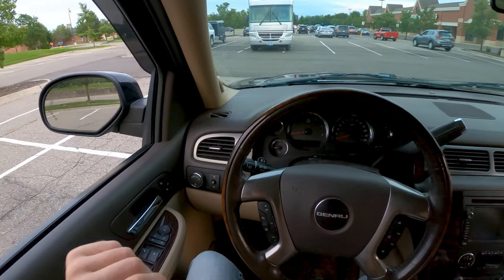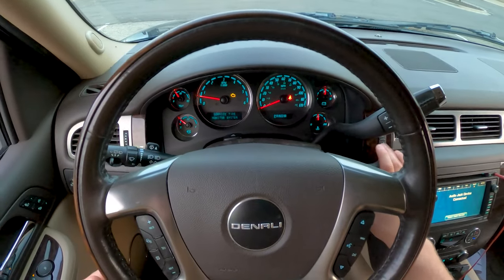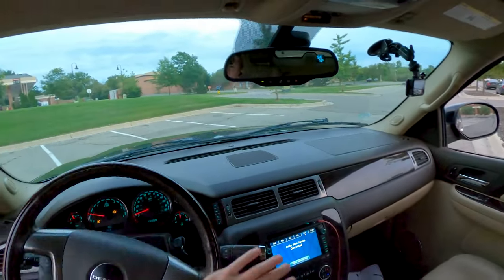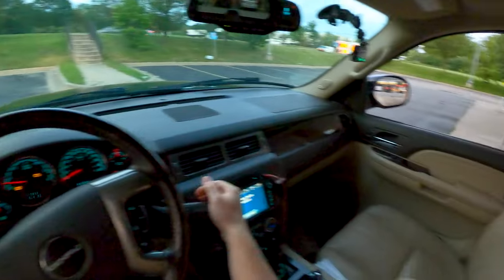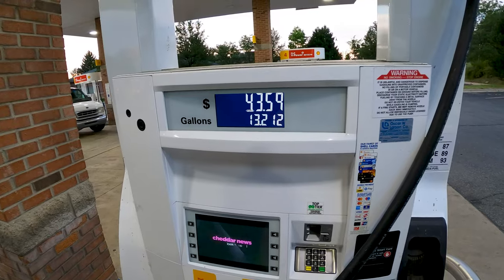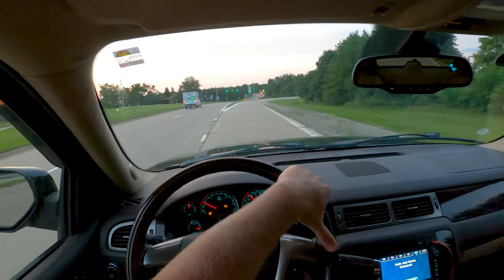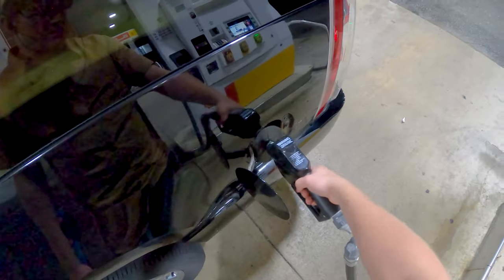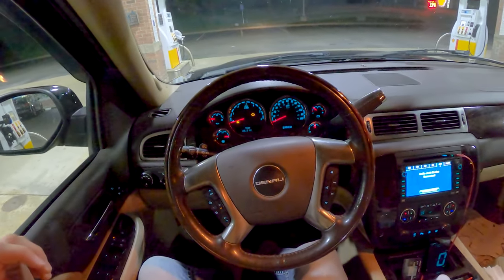2007 GMC Yukon XL Denali – MPG Test | Real-world Highway Range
The third generation GMC Yukon, or model years 2007, 2008, 2009, 2010, 2011, 2012, 2013, and 2014, established Denali as a model apart from the other Yukon and Chevy Suburban models. How much gas did it suck with its 6.2-liter V-8? Find out here!

Congrats to Nate for his first full DM MPG test!

Got a ticket? Use Off the Record to get your ticket dropped!

Sound-system test coming soon!
Full review also coming soon!